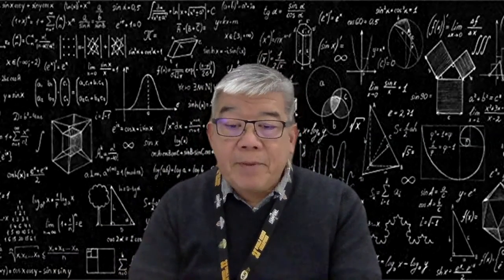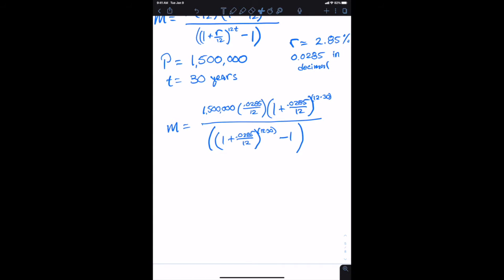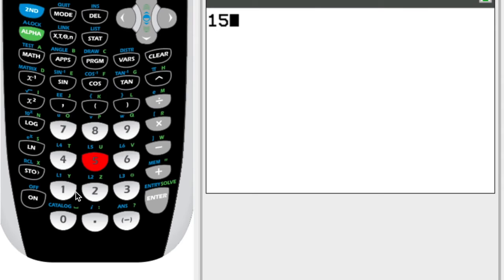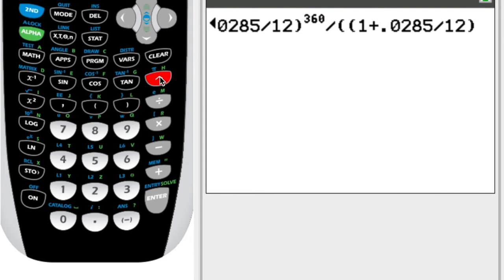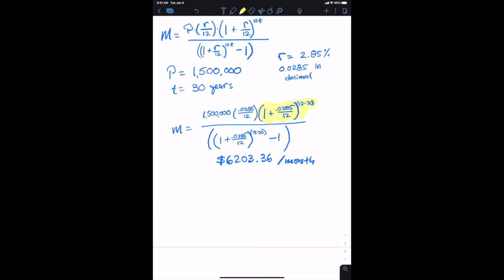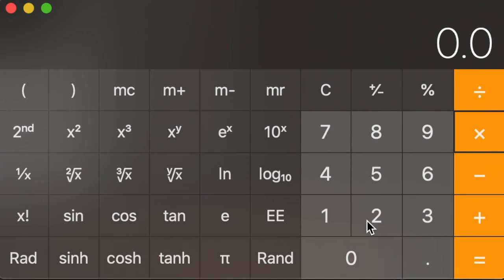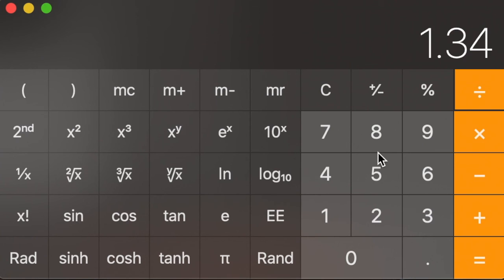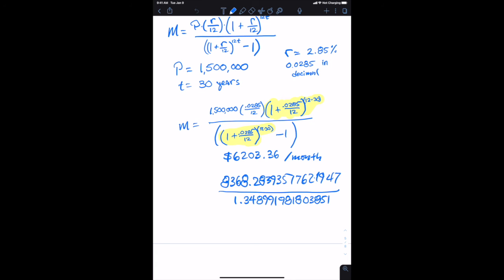Monthly Loan Payment Amount on 2 calculators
The monthly loan payment formula is difficult to enter into a calculator without making a mistake.  Here we show how to enter the numbers and operations in using a sophisticated graphing calculator and on a standard calculator.
Also discussed is a strategy for keying in the numbers and operations in a way that will allow the calculator to maintain a reasonable level of integrity to result in a correct answer.